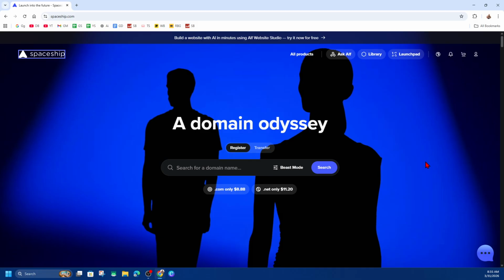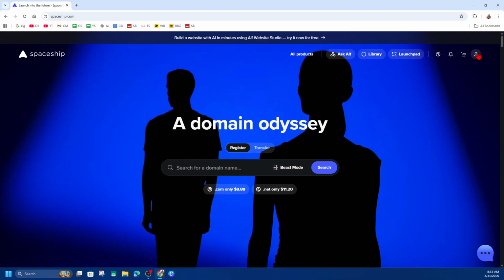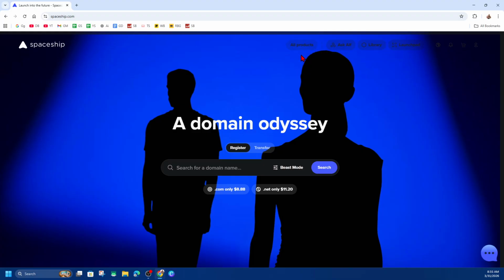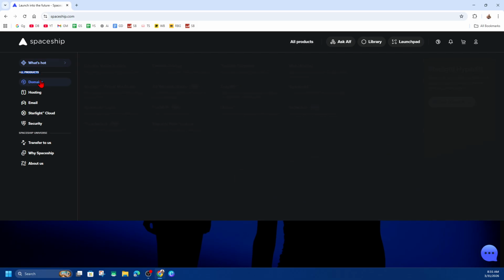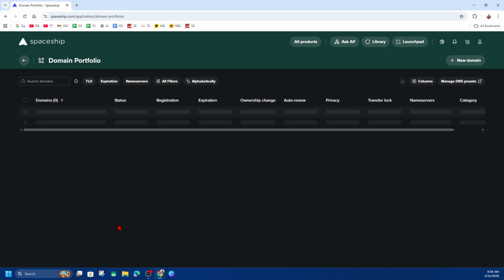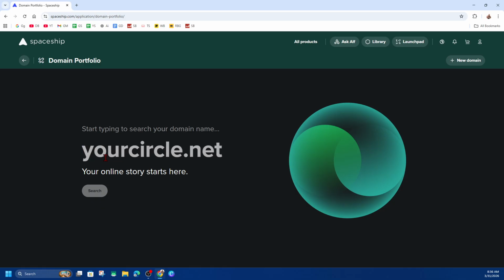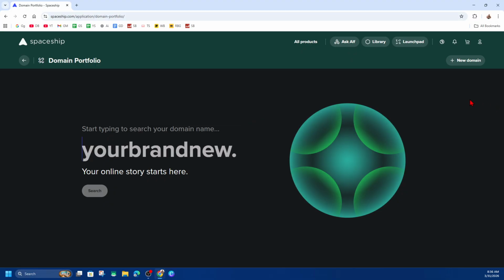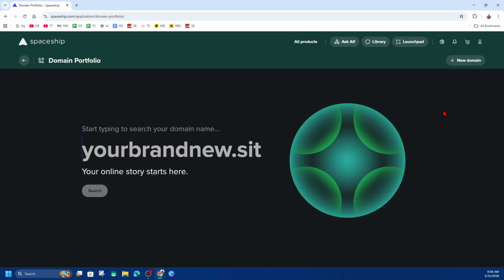How To Add DNS Records In Spaceship Domain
In this video, you will learn how to add DNS records in Spaceship Domain. This tutorial will guide you through the process step-by-step, making it easy for anyone, regardless of technical skill level. Adding DNS records is crucial for managing your website's functionality, and Spaceship Domain makes it incredibly simple. Whether you're a website owner or a beginner in web development, this video is for you.